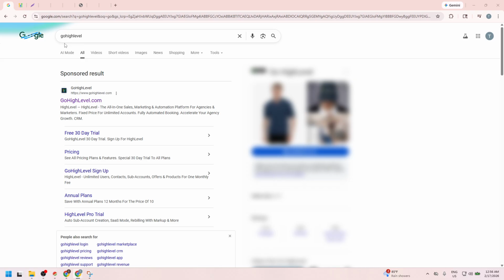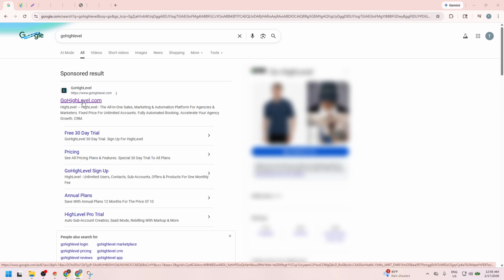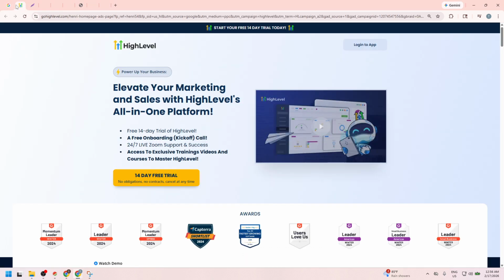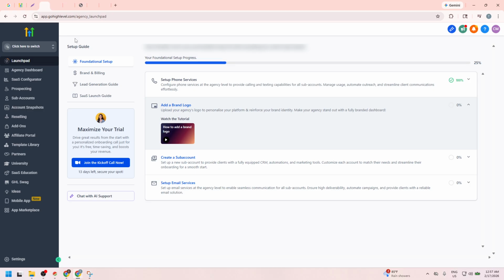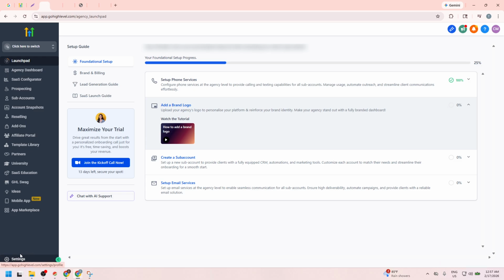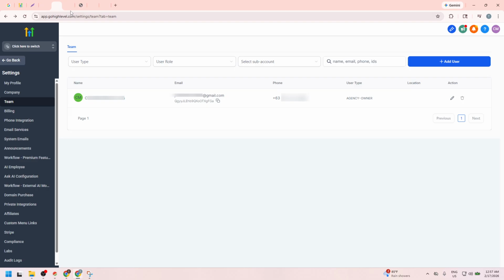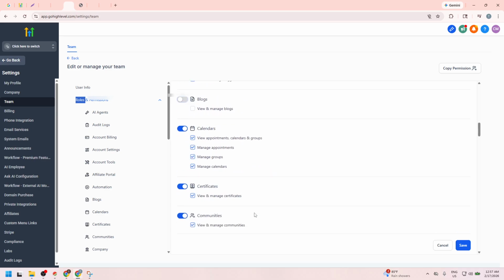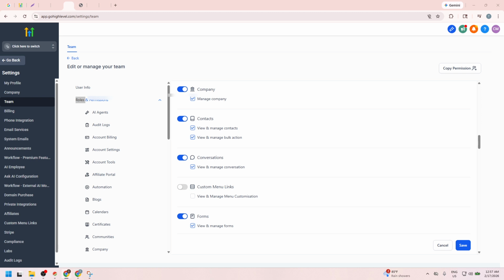How to Manage Clients in Go High Level [2026 Full Guide]